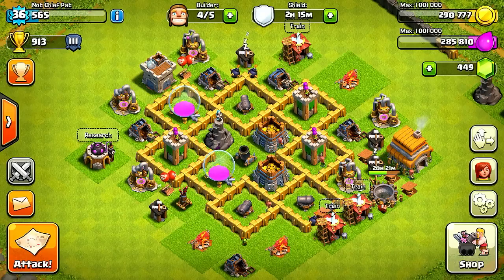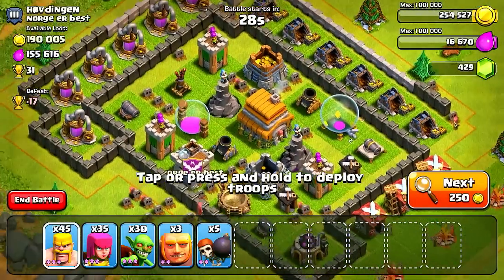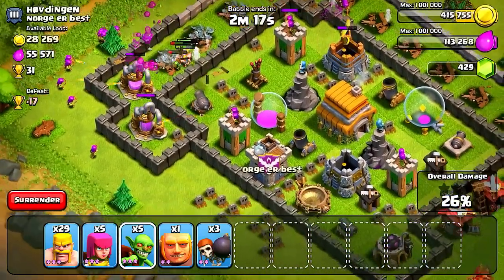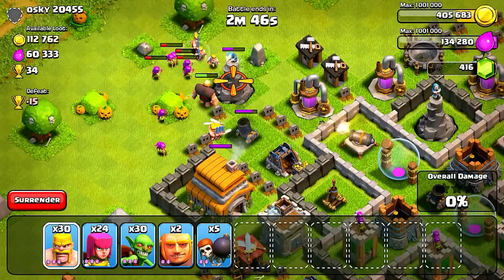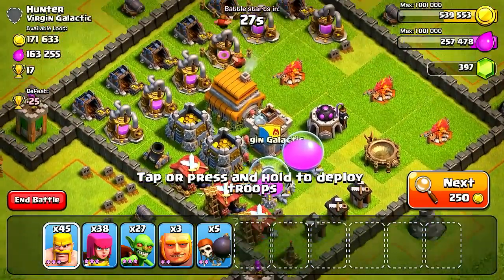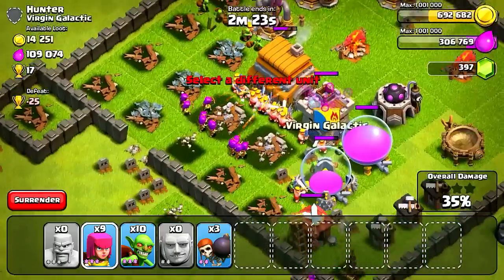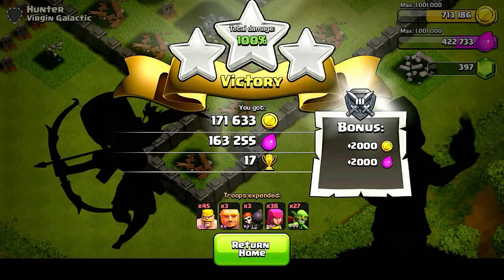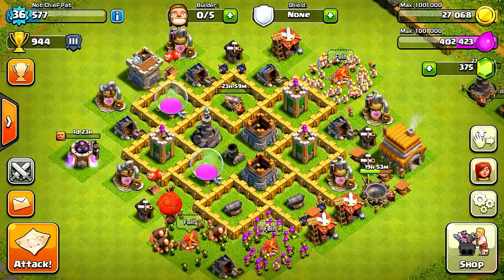Let's Play Clash of Clans! (Ep. #22)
Developer: Supercell
Category: Games
Updated: Oct 22, 2014
Version: 6.322
Size: 52.9 MB